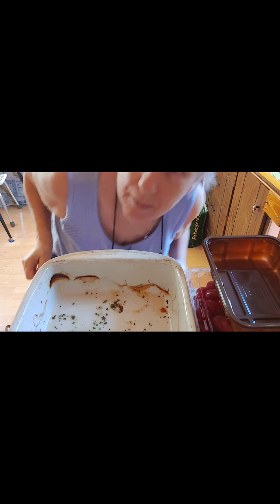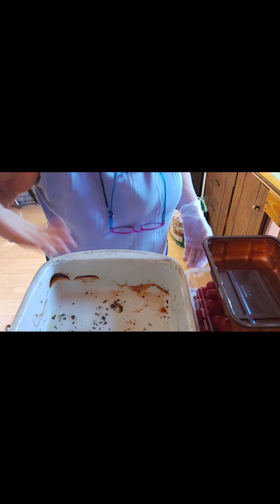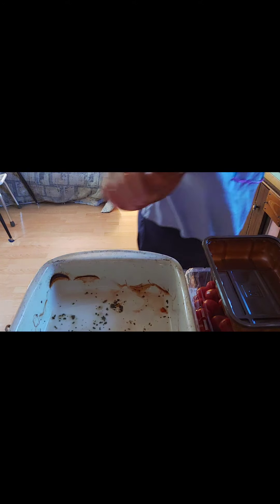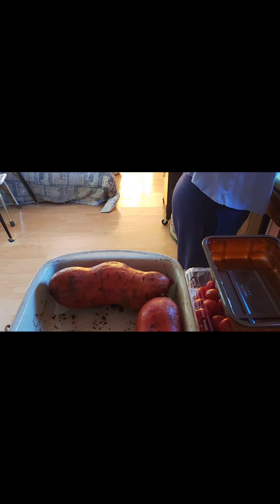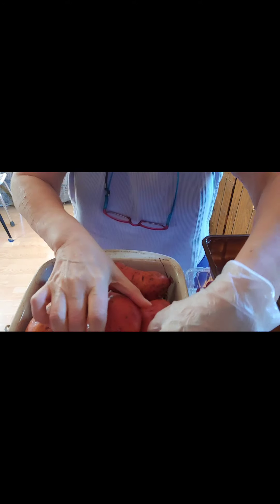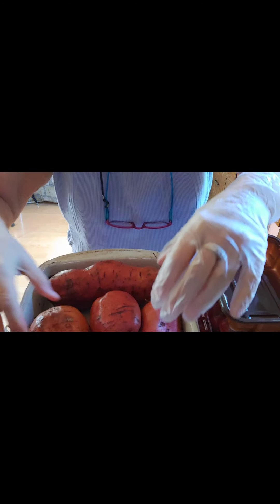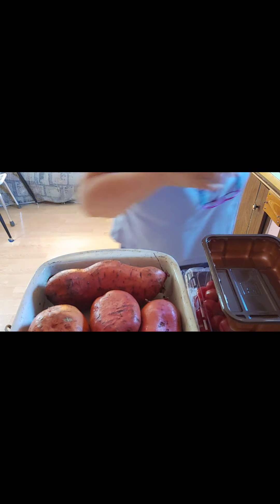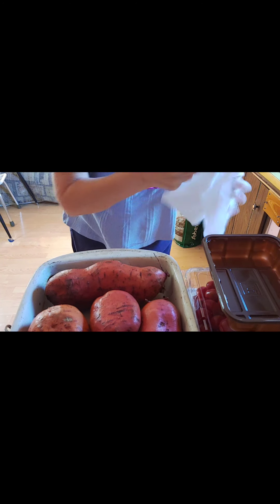Part 2 wfpb batchcooking thanking chefAJ chit chatting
does anyone know why my pic went small like that??  Just this old senior batch cooking and chatting away watching Chef AJ onYouTube.  giving her the credit to how I healed my life. A few short days and it'll be two years I couldn't be happier and healthier oh, well I could be healthier and some ways it didn't cure my environmental illness. But it sure cured my chronic fatigue and fibro an arthritis pain and restless legs racing mind and heart, the list goes on.